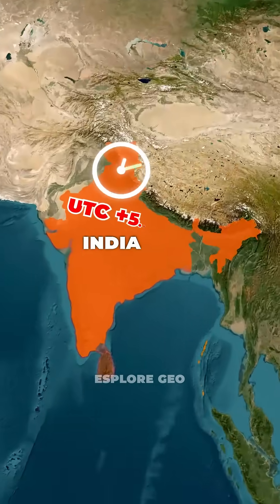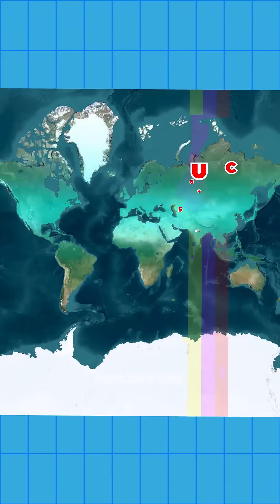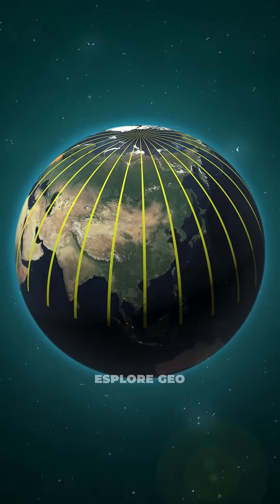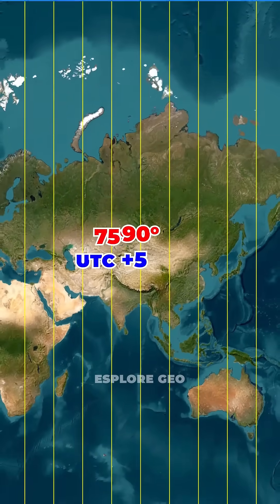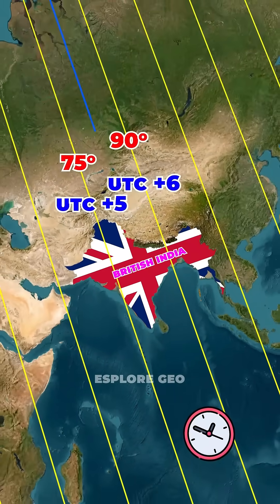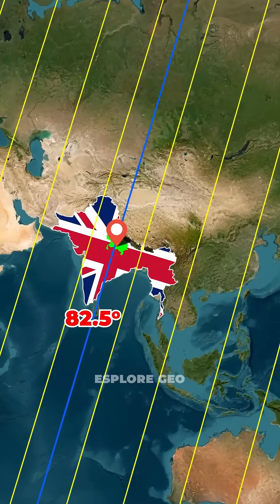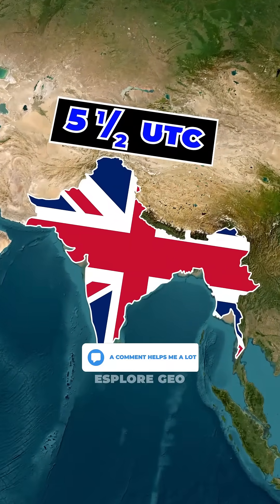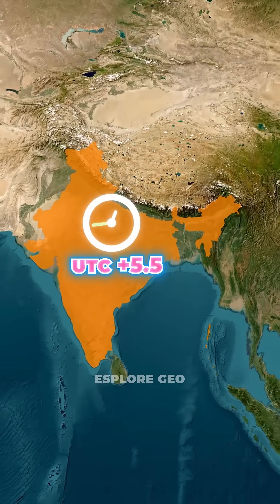Why does India use half hour time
India sits between two natural time zones so its clock was set in the middle which is why Indian Standard Time is five and a half hours ahead of UTC instead of a neat full hour.